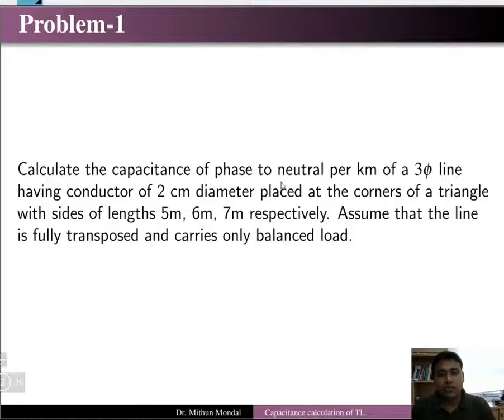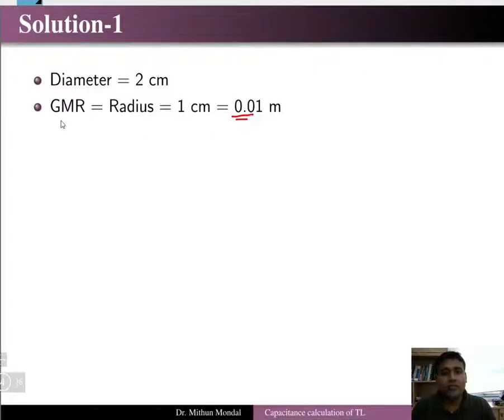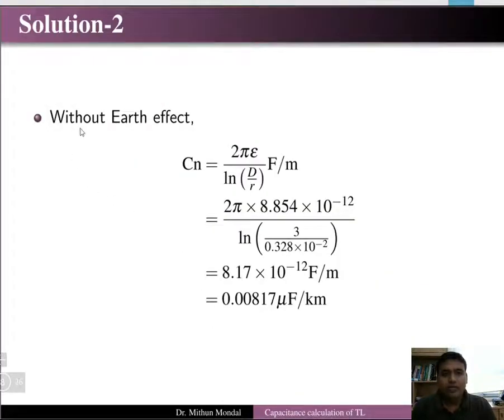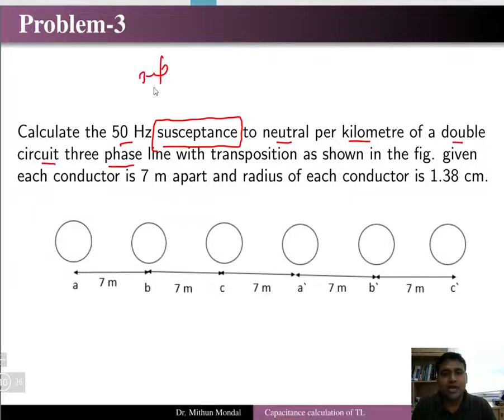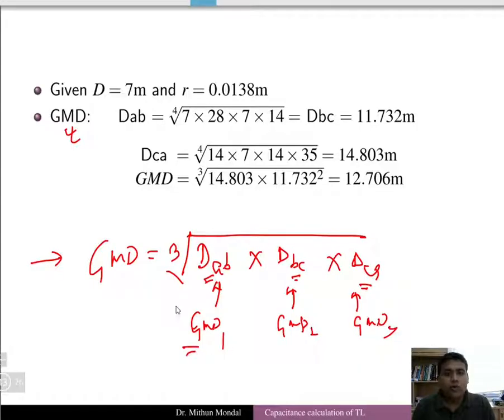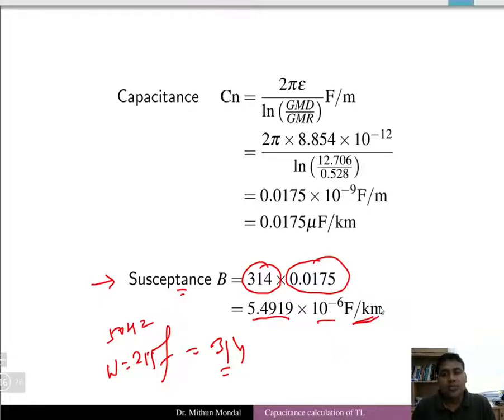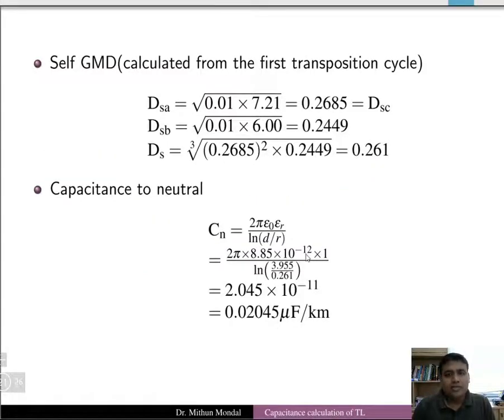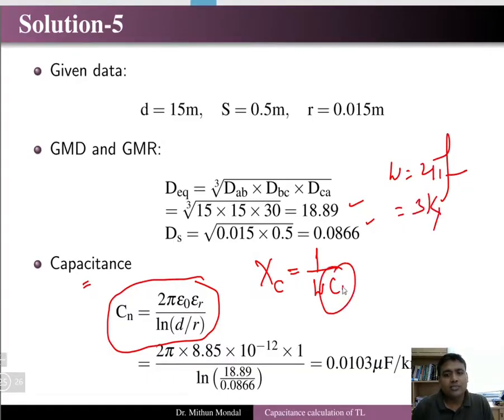Power Systems | Tutorial-5 | Capacitance Calculation of Transmission Line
Capacitance Calculation of Transmission Line:

The capacitance of a transmission line is a crucial parameter for power system engineers and electrical professionals. It directly impacts voltage drop, reactive power compensation, and power transfer capability, especially over long distances. Understanding how to calculate it is essential for efficient and reliable power transmission.

Key Facts & Concepts:

Definition: Capacitance in a transmission line arises due to the electric field between conductors. When a voltage is applied, charges accumulate on the conductors, creating a "storing" effect, similar to a capacitor.

Factors Influencing Capacitance:

Conductor Geometry: The spacing between conductors and their radius are primary determinants.

Length of the Line: Capacitance is directly proportional to the length of the transmission line.

Dielectric Material: The permittivity of the insulating medium (usually air for overhead lines) between conductors plays a role.

Types of Transmission Lines:

Single-Phase Two-Wire: Simple configuration, often used for distribution or short transmission.

Three-Phase Lines: Most common for high-voltage power transmission, requiring consideration of symmetrical and asymmetrical spacing.

Bundled Conductors: Used to reduce corona loss and improve power transfer by effectively increasing the conductor radius, which in turn affects capacitance.

Calculation Methods:

Geometric Mean Radius (GMR) and Geometric Mean Distance (GMD): These concepts are fundamental for calculating inductance and capacitance in multi-conductor systems.

Formulas: Specific formulas exist for different configurations (e.g., single-phase, three-phase equilateral, three-phase asymmetrical with transposition). These typically involve the conductor radius, spacing, and the permittivity of free space.

Impact of Earth: While often neglected for short lines, the presence of the earth can influence capacitance calculations for very long lines or specific scenarios.

Importance:

Voltage Drop and Regulation: Capacitance contributes to the charging current, affecting voltage profile along the line.

Reactive Power Compensation: Understanding charging current helps in determining the need for shunt reactors or capacitors.

Surge Impedance Loading (SIL): Capacitance, along with inductance, determines the characteristic impedance and SIL, which are critical for power transfer.

Ferranti Effect: At light loads or no load, the charging current due to capacitance can cause the receiving end voltage to be higher than the sending end voltage.

Important Search Queries:

"how to derive capacitance of transmission line", "practical examples of transmission line capacitance calculation", "software for transmission line parameter calculation", "impact of sag on transmission line capacitance", "difference between inductance and capacitance in transmission line", "transmission line capacitance and charging current relation"